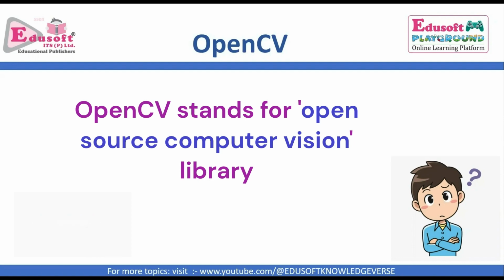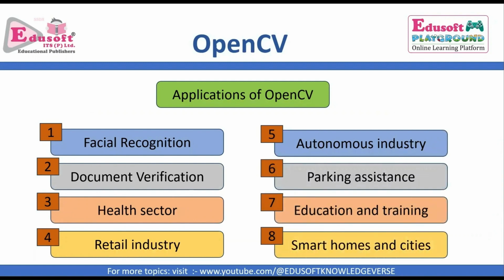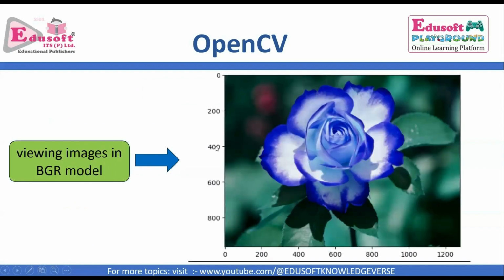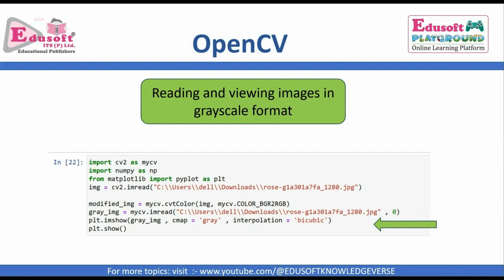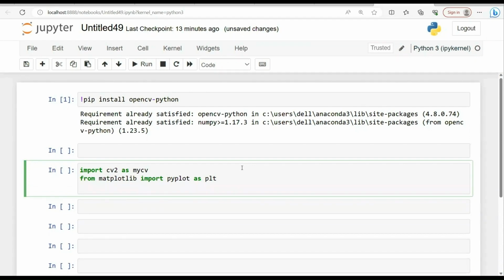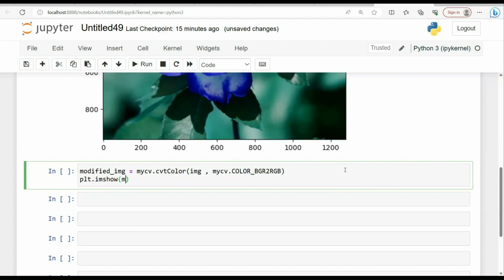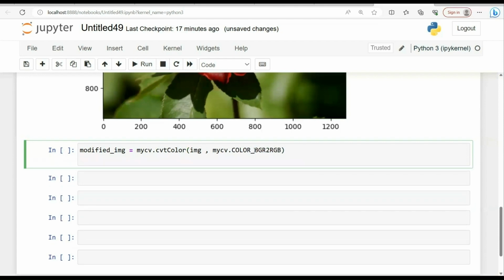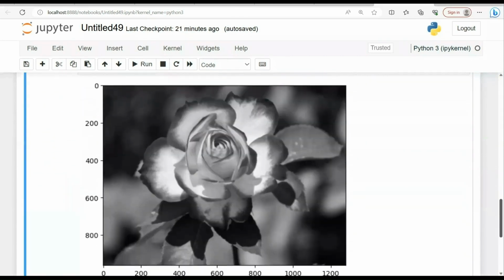OPENCV: SESSION 01- BASIC CONCEPTS AND FUNDAMENTALS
1. How you can install OpenCV in your system.
2. How to read and write image files.
3. How to change the colour code of an image file.
4. How to change the image to grayscale format.